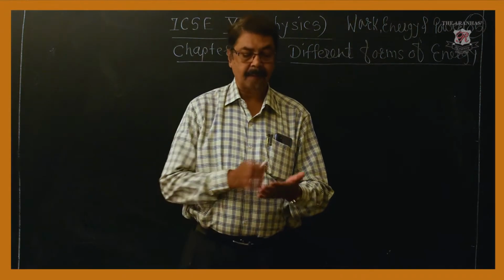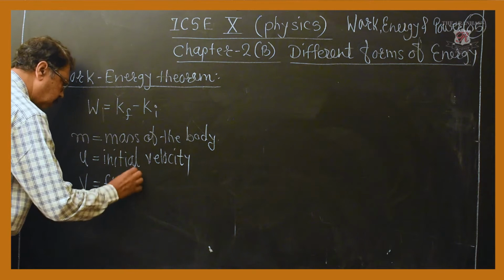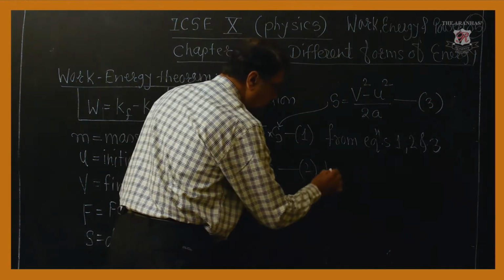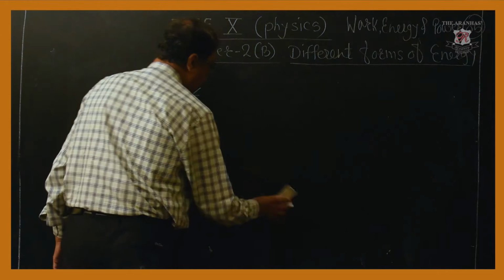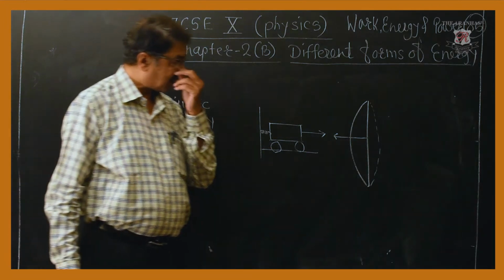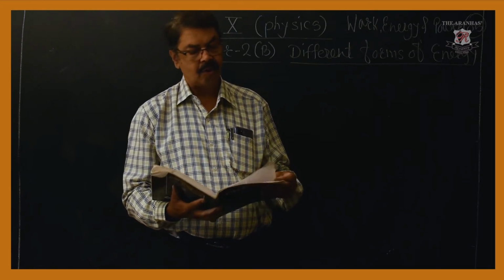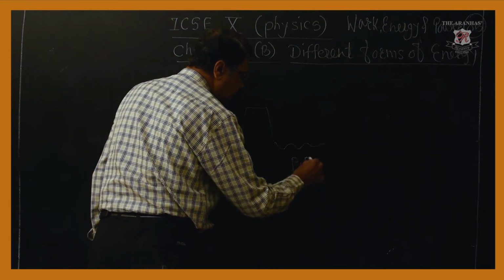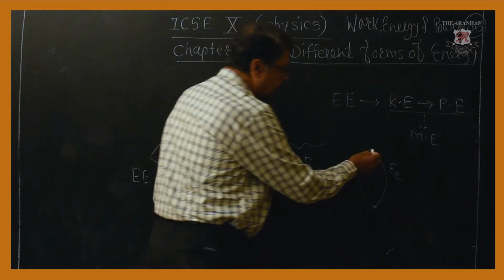Y1061 ICSE 10th Physics work Part 05